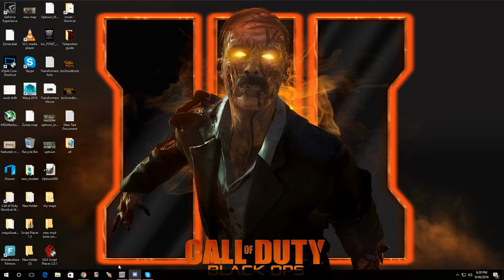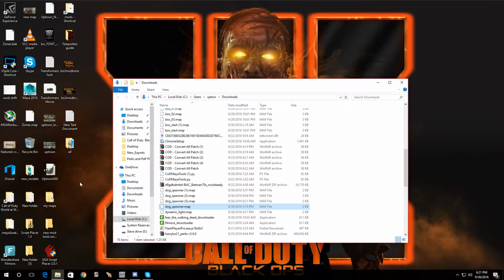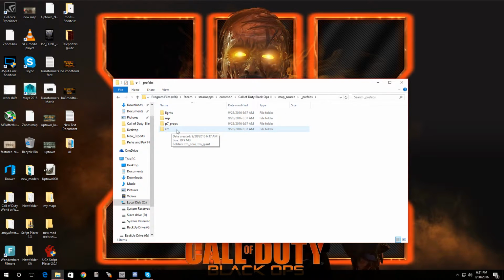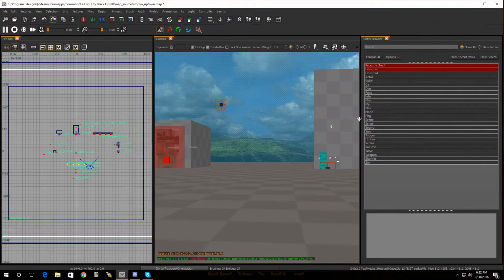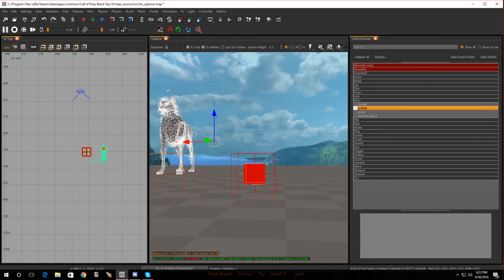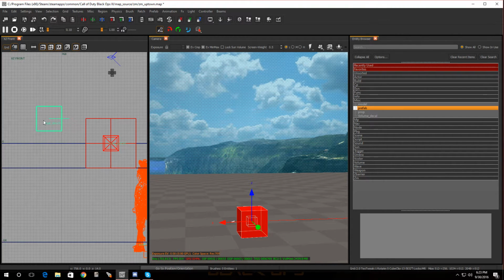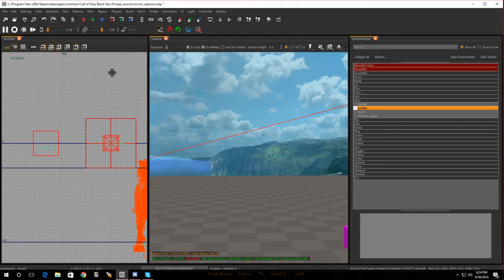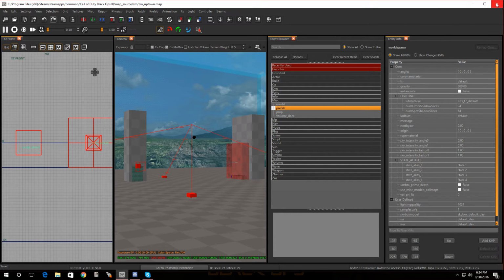Black Ops 3 Mod Tools tutorial Ep.4 Adding Dog spawners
Step by step on how to add dog spawners in to your custom zombies map for black ops 3 mod tools.
link for dog prefab.